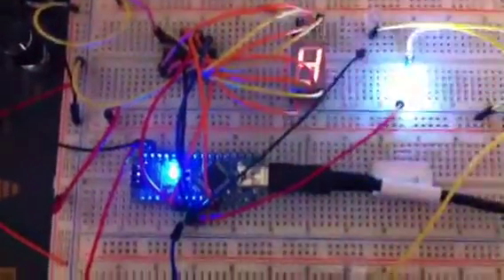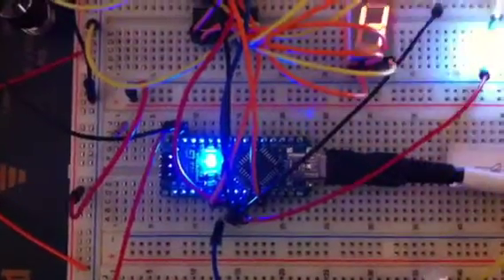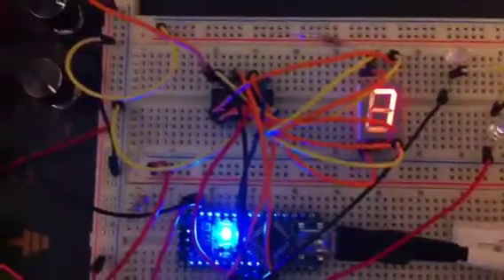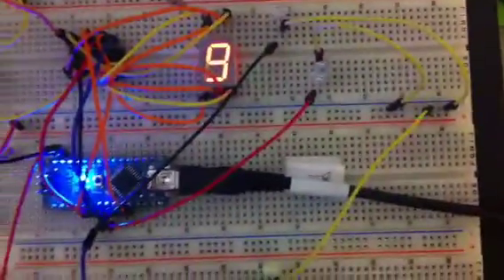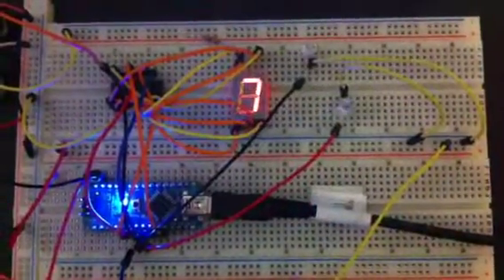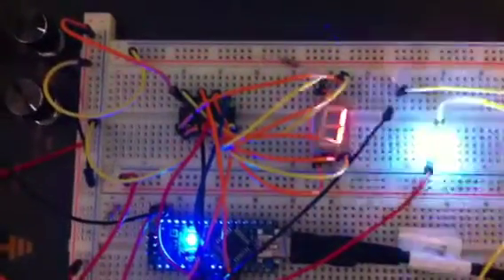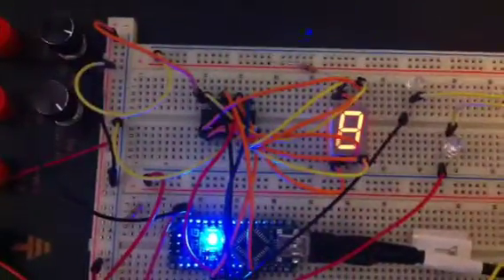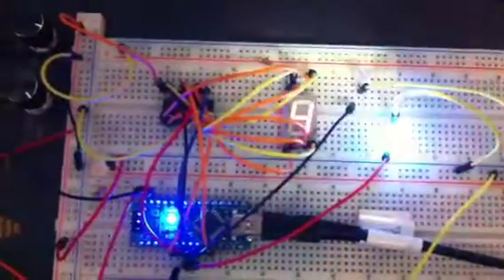Arduino Driven Shift Register 7 Segment Display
This was a "test" circuit for me to check the viability of using an arduino combined with a shift register to drive 7 Segment displays.

Here is a link to the truth table for the 7 segment display.  I used this to work out which pulses I needed to send serially.

Using an arduino to send Clock & Data pulses to a Serial In Parrallel out shift register with Storage Register.

The Arduino Sends Serial Data to the register, then a clock pulse to the Storage register which transfers the result from the internal register to the storage register. which allows you to use as little 3 pins on the arduino to drive an unlimited number of outputs.  There is no free lunch however,  the cost for all this is time.  It takes time to send the data serially.  The good news is the Arduino is fast enough that the "cost" in time is trivial for applications such as clocks and timers.